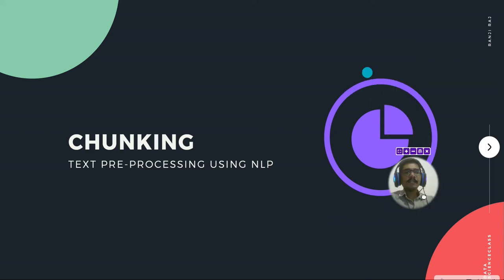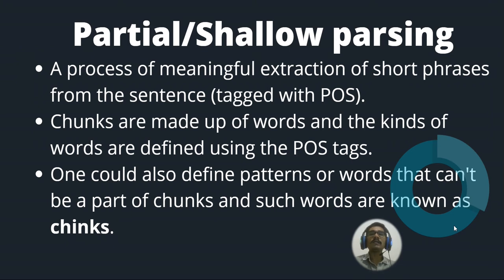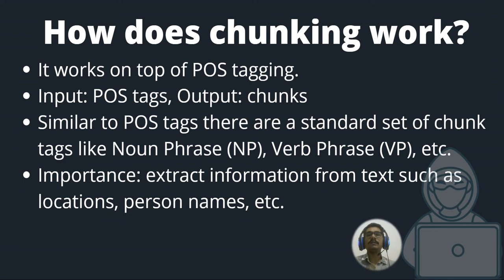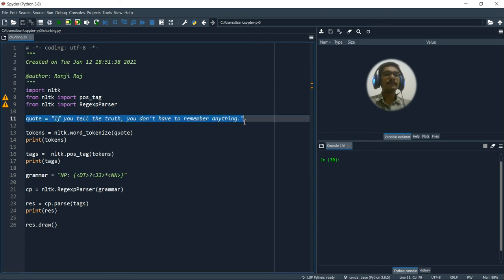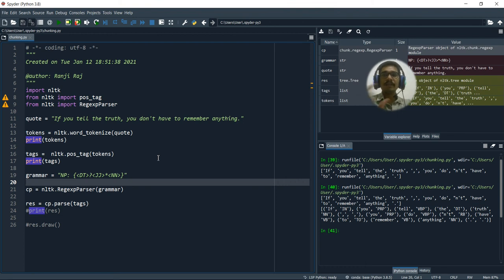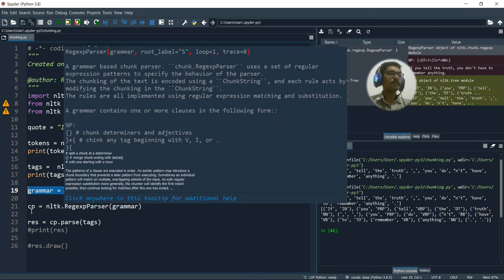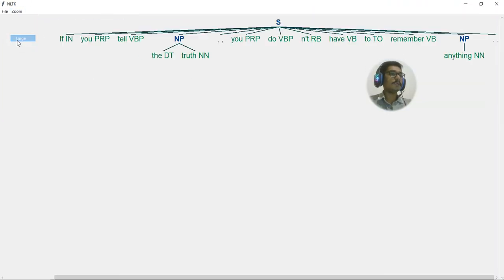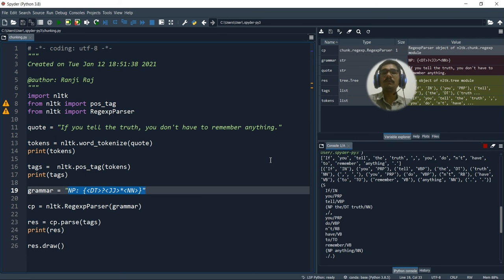Chunking in NLP | Text pre-processing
Chunking is a process of extracting phrases from unstructured text, which means analyzing a sentence to identify the constituents(Noun Groups, Verbs, verb groups, etc.) However, it does not specify their internal structure, nor their role in the main sentence.